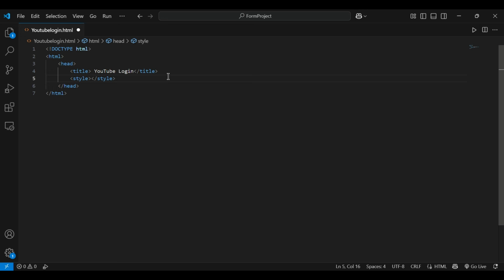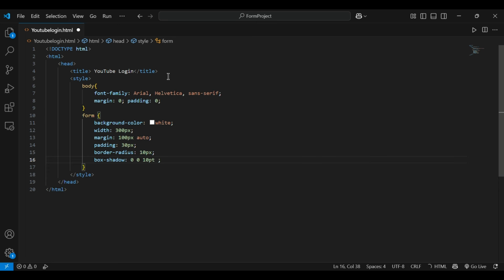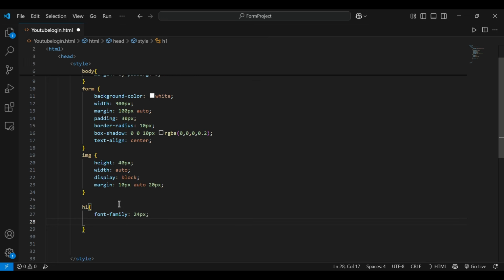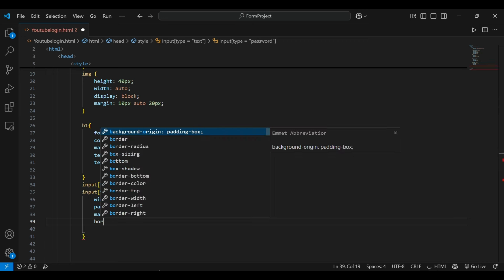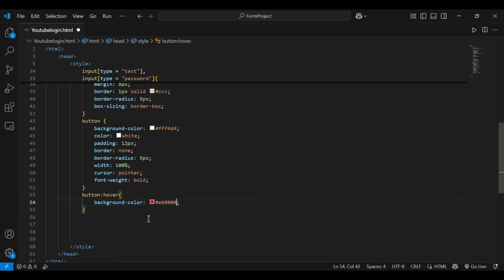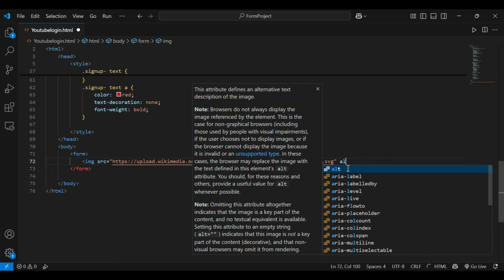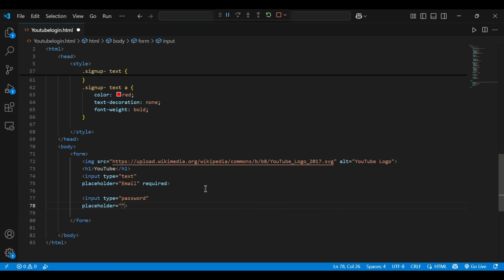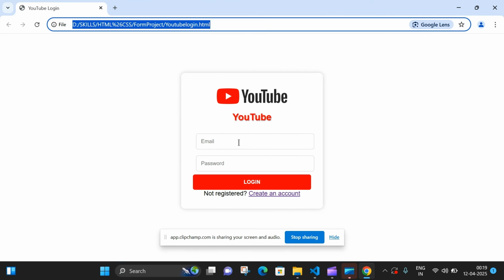Easy Web Development Project – YouTube Login Form with HTML & CSS, Code With Me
In this video, we’ll build a YouTube-style login page using only HTML and CSS. It's a perfect beginner-friendly project to learn how forms work in web development. Step-by-step explanations, humanized transitions, and detailed code walkthrough included!

👩‍💻 Need 1:1 Online Classes?
💲 Just $15 per hour for personalized coding sessions!